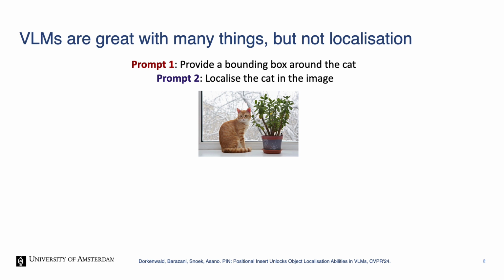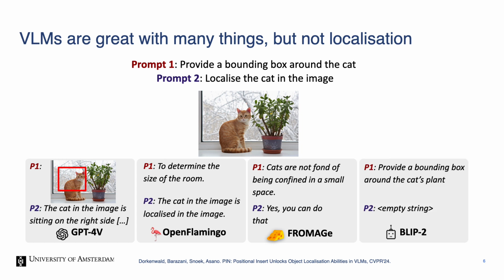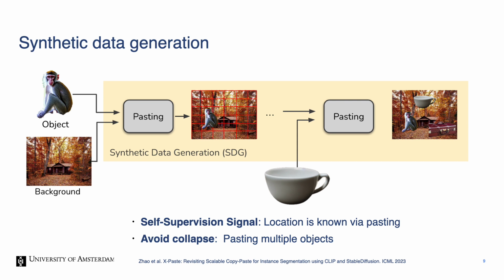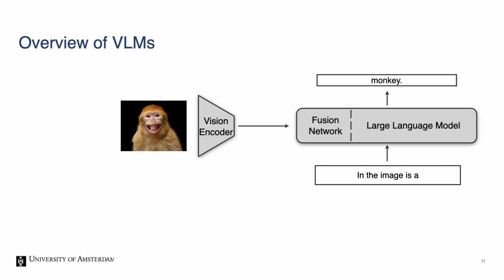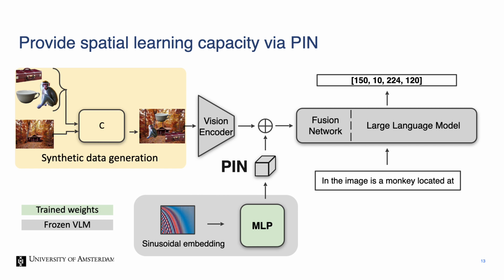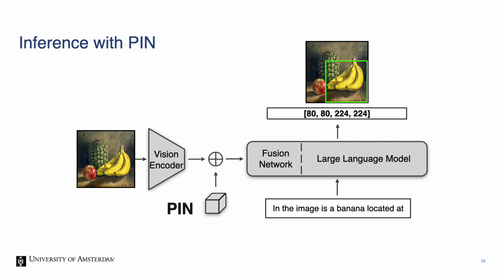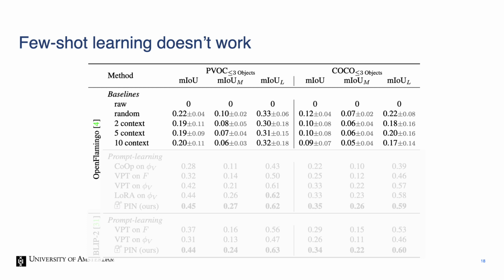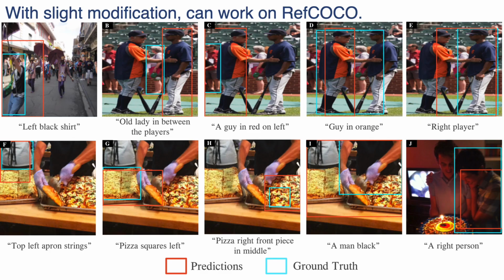PIN: Positional Insert Unlocks Object Localisation Abilities in VLMs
This is a short video explaining our CVPR 2024 paper PIN.